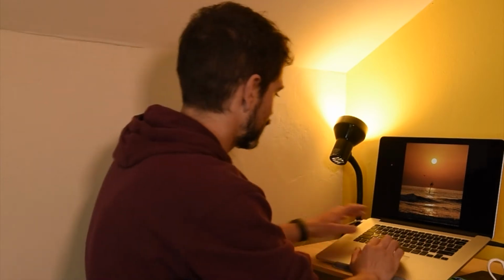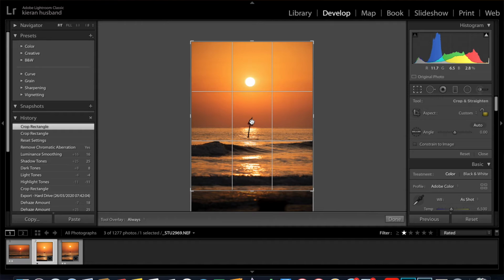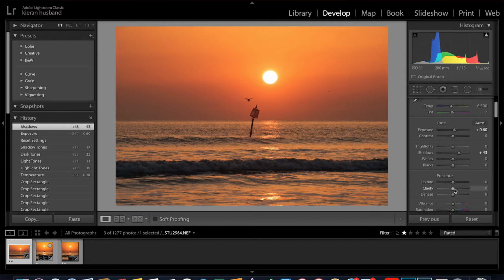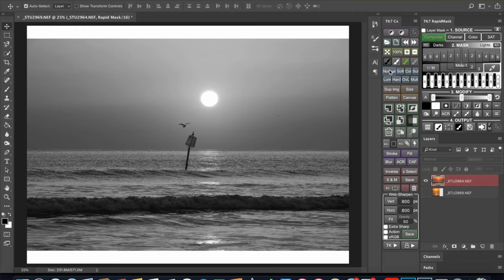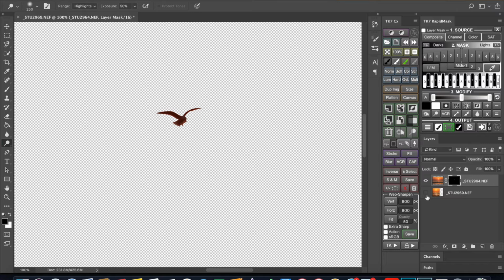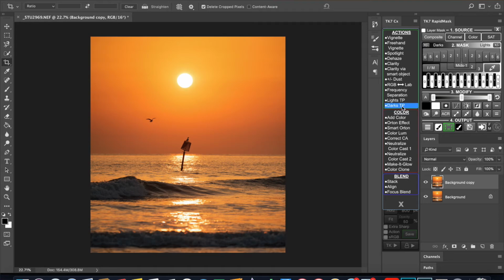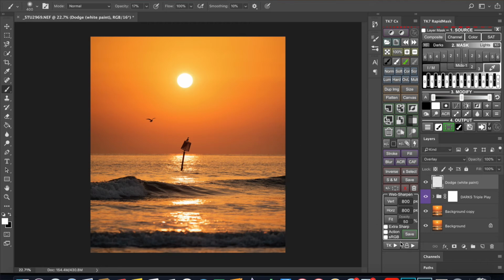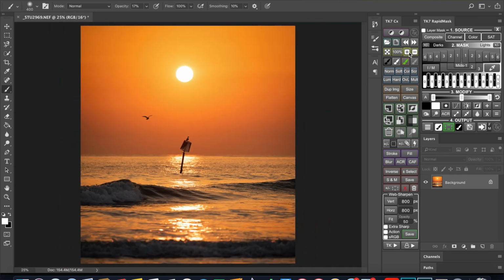How I edited last weeks picture | Adding elements to your photography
Since we are all inside for the foreseeable future, I have decided to do a video on my process when creating my images (how to move items from one image to another)

I have never created a video like this where I am inside, so feel free to let me know what you thought of my first efforts.